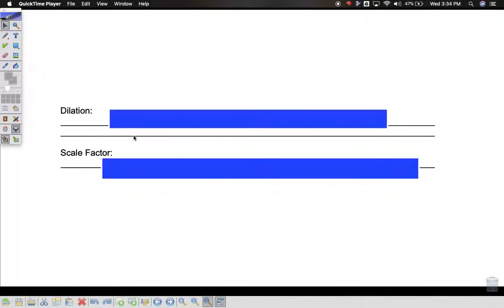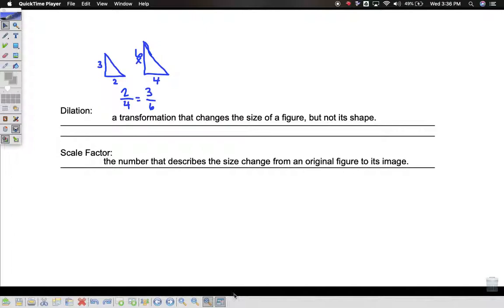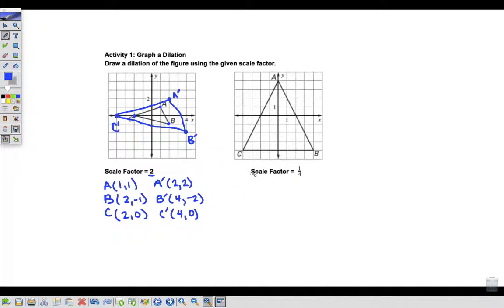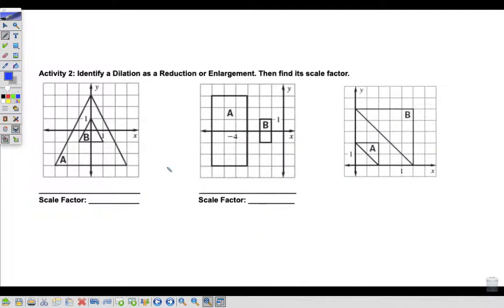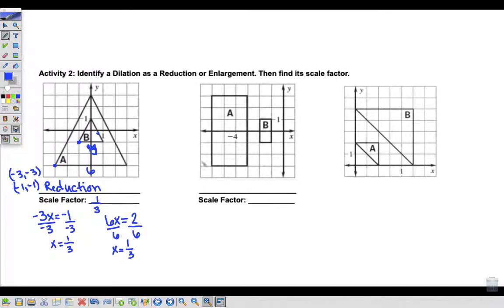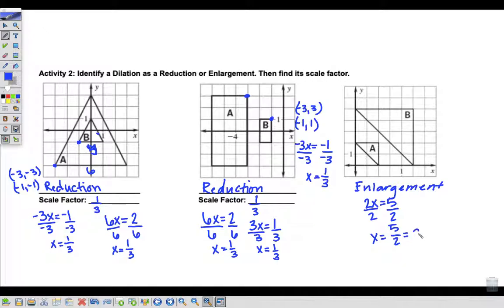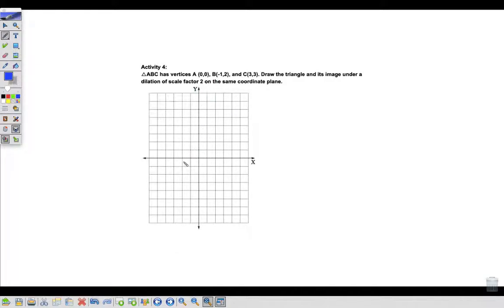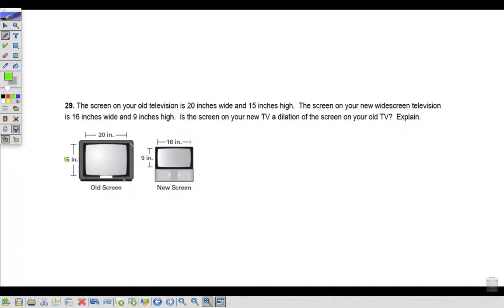9.8 Activity Lab:Dilations in the Coordinate Plane Lesson Video